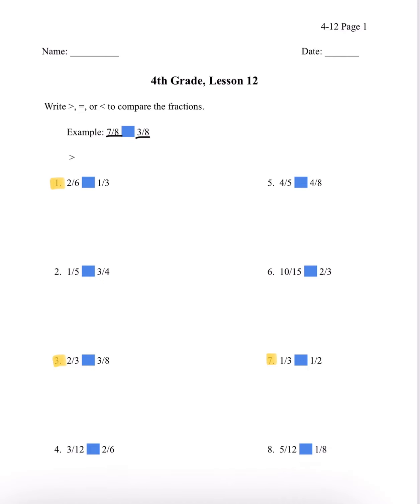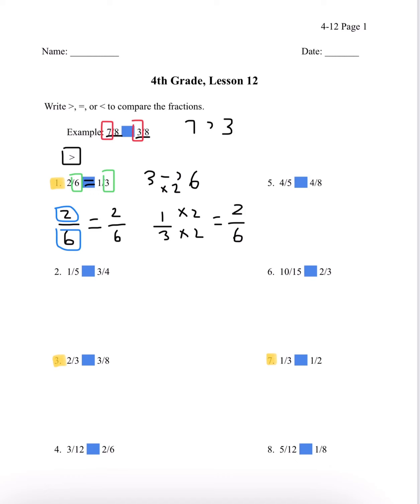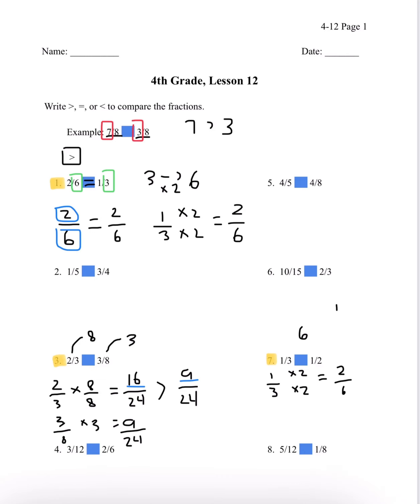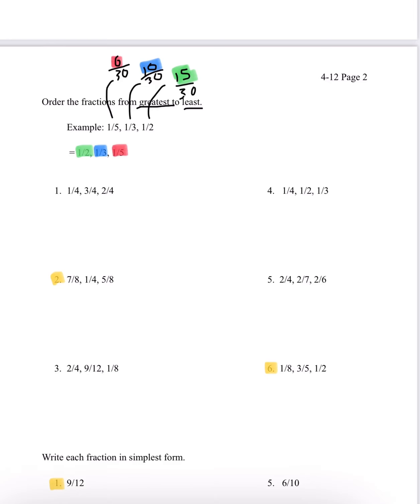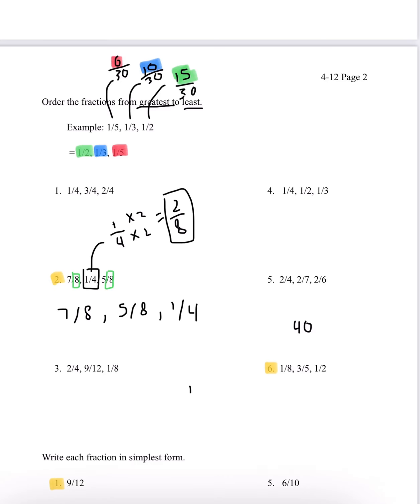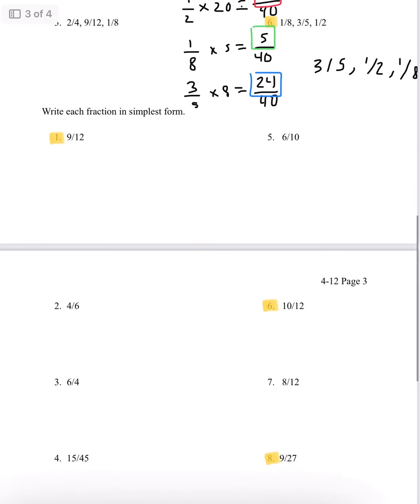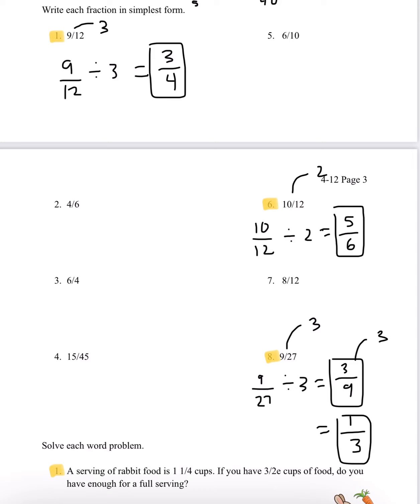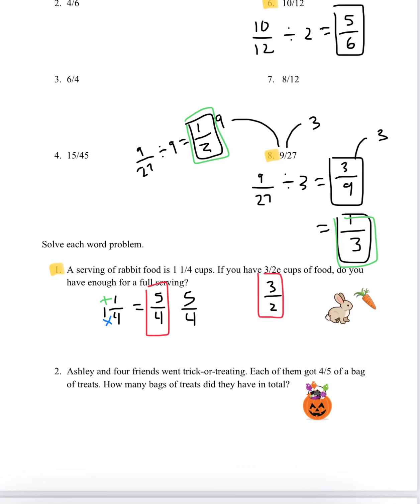Eileen Lee, 4th L12